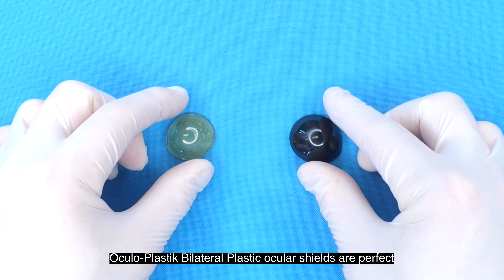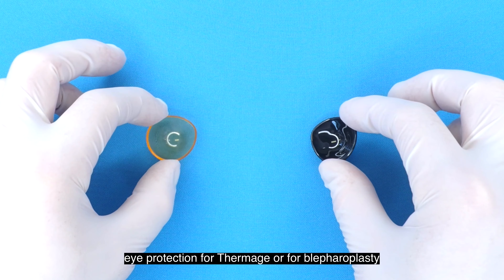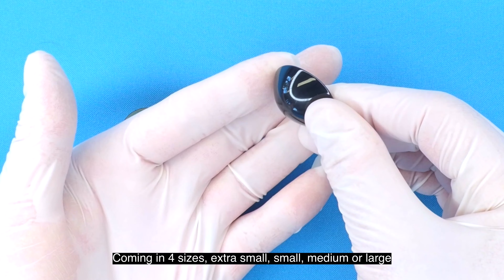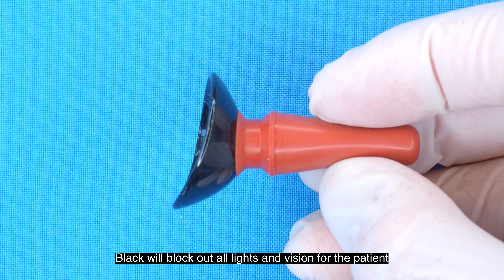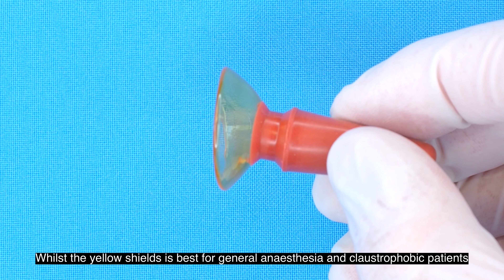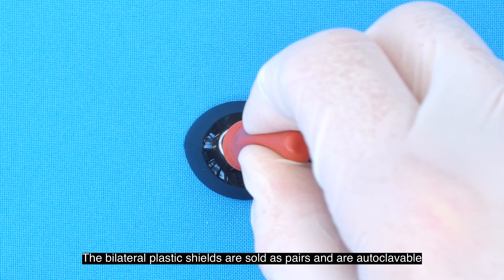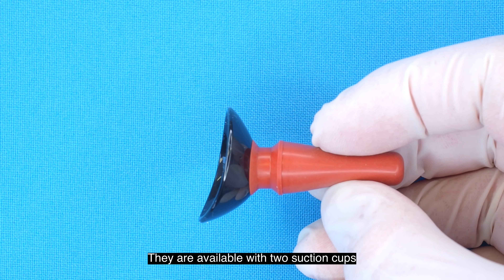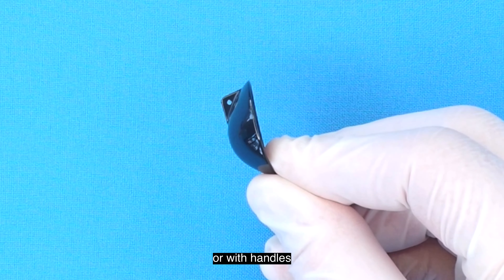Why Choose Oculo-Plastik Bilateral Plastic Ocular Shields - Precise Medical Supplies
Where to buy Bilateral Plastic Ocular Shields

For use with Thermage or for blepharoplasty.

Black blocks all light and vision
Transparent yellow is for general anaesthesia and reduces claustrophobia.
Autoclavable for at least up to 50 cycles.

Not for laser use.

Product sold as a pair. (2 x bilateral ocular shields and 2 x suction cups)

SIZE LENGTH  WIDTH
X-Small 23.5mm 21.5mm
Small 26mm 23.5mm
Medium 27.5mm 24.5mm
Large 28.5mm 25.5mm

It is recommended to numb the eye prior to inserting the corneal eye shields with a product such as Minims(R)

Prednisolone Eye Drops. Also a lubricant assists in inserting the eye shields, a product such as Chlorsig Eye Ointment may be used.

All dimensions are approximate